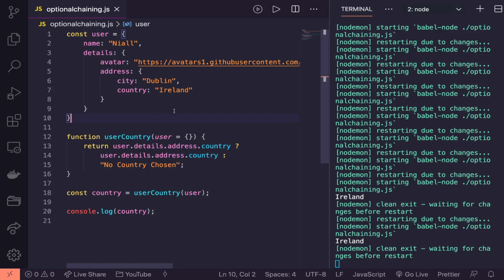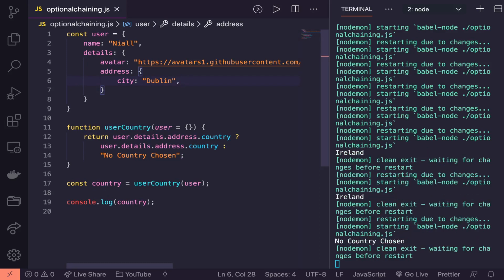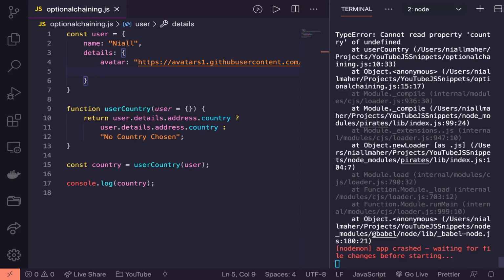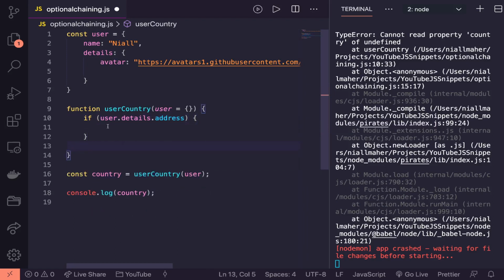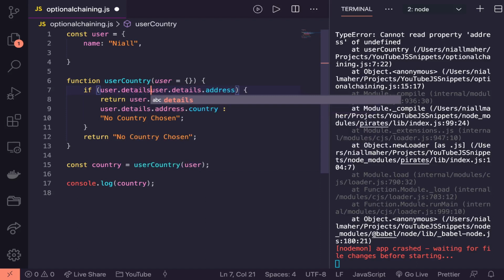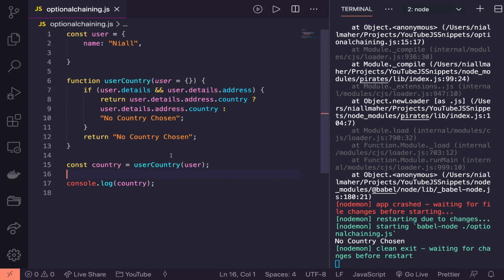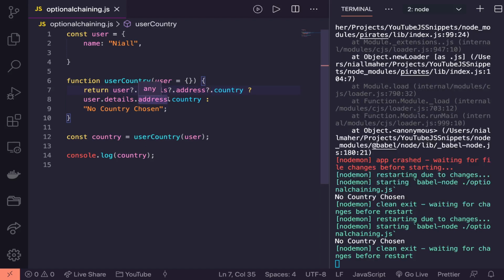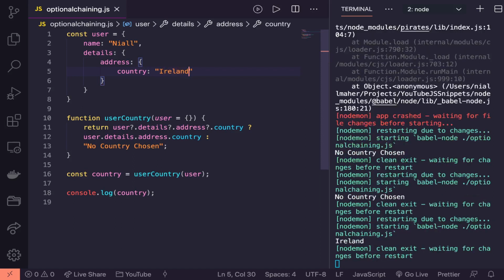Write Cleaner JavaScript - Optional Chaining | ES2020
In this tutorial learn how to use Optional Chaining in JavaScript. A powerful new feature coming to JavaScript that enables safe traversal in JavaScript.